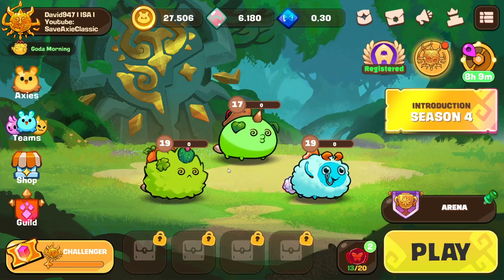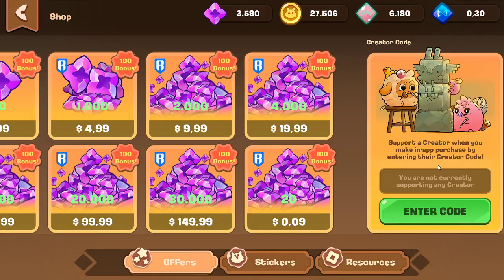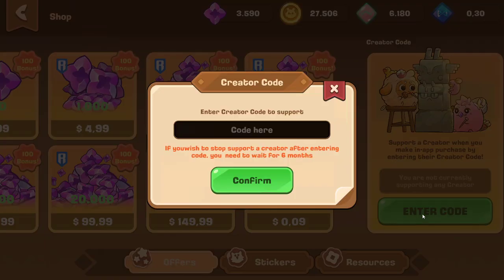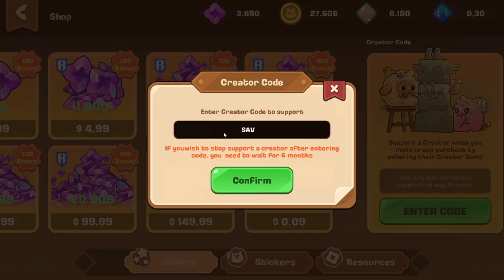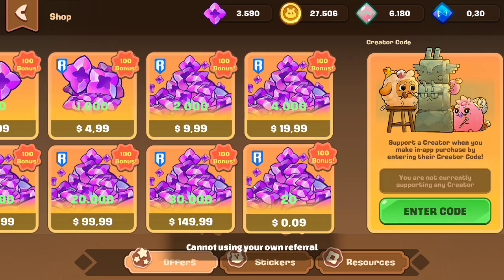Axie Classic V2 | NEW CLASSIC CREATOR CODE: SAVEAXIECLASSIC | Lunacian Code: SaveAxieClassic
Time Marks:
Intro - 0:00